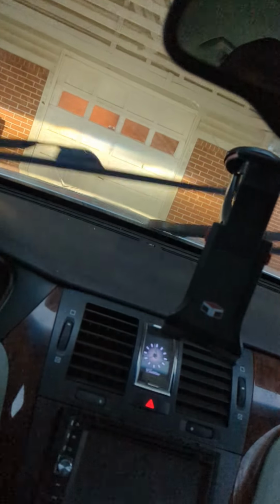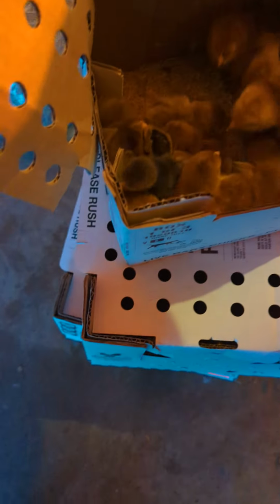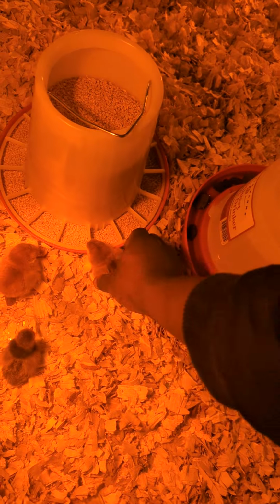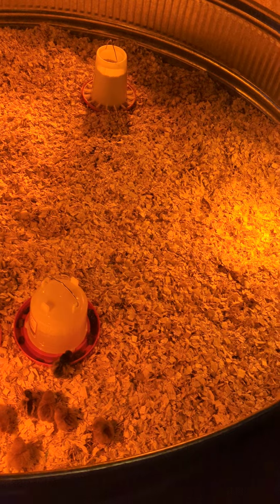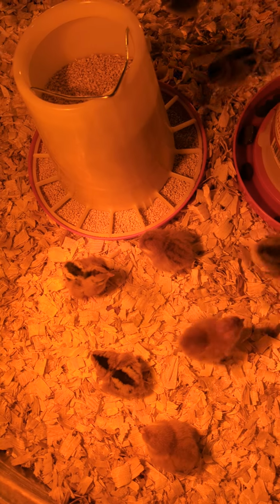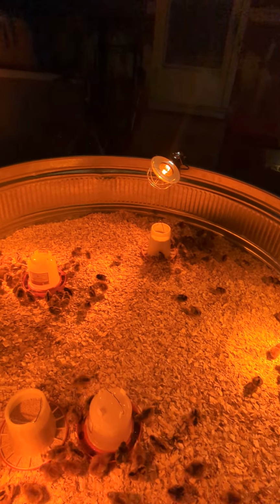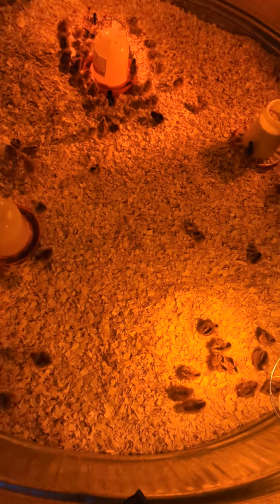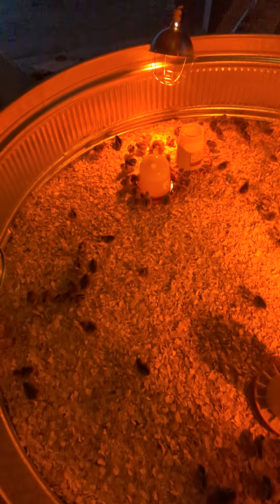The chickens are here part one